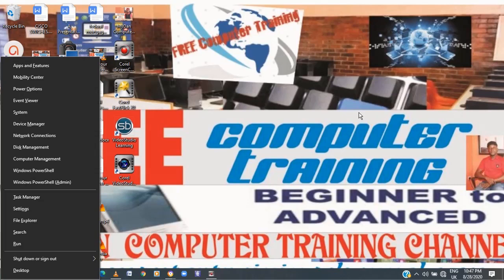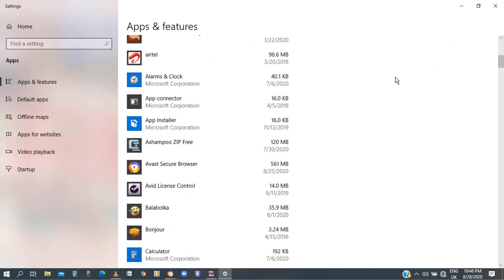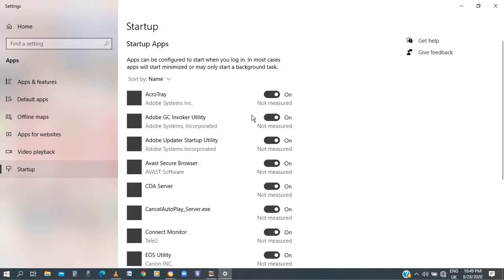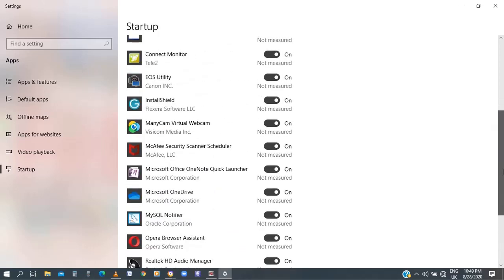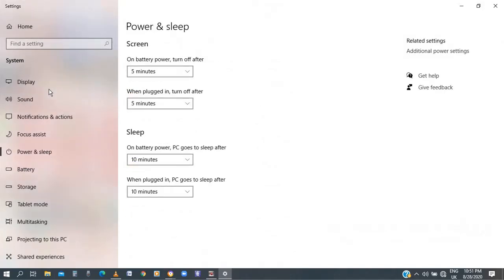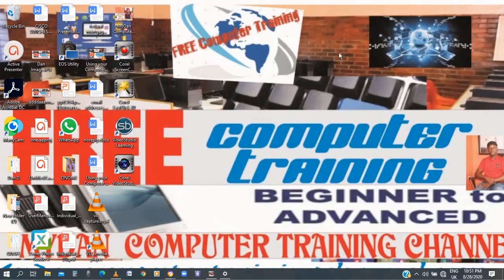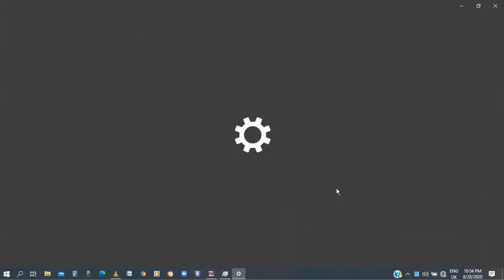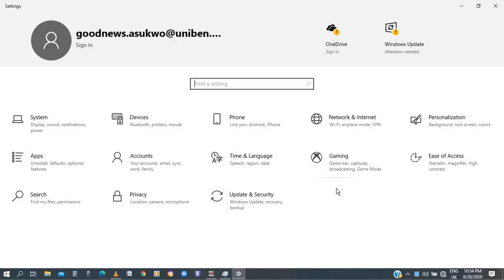More than 50 amazing benefits of using WINDOWS + X Shortcut keys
More than 50 amazing benefits of using WINDOWS + X Shortcut keys, are the best computer shortcut keys that can guide you through.  With the help of these two keys, you can manage your computer successfully. The following are the list of functions, Apps and Features, Windows Mobility Center, Power Options, Event Viewer, System, Device Manager, Network Connections, Disk Management, Computer Management, Windows PowerShell, Windows PowerShell (Admin), Task Manager, Settings, File Explorer Search and Run.